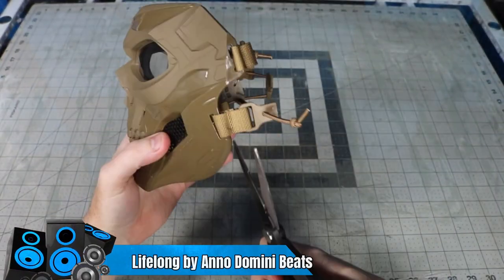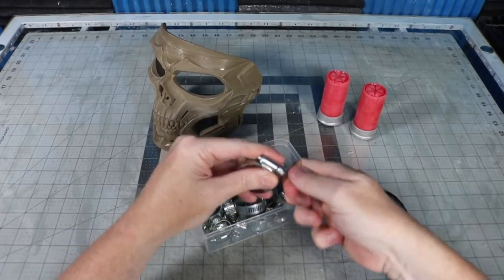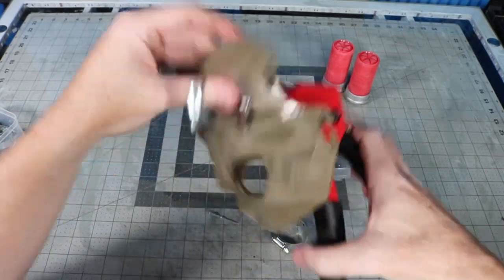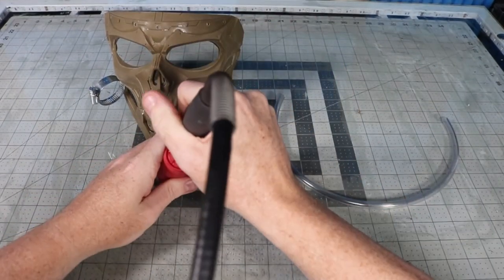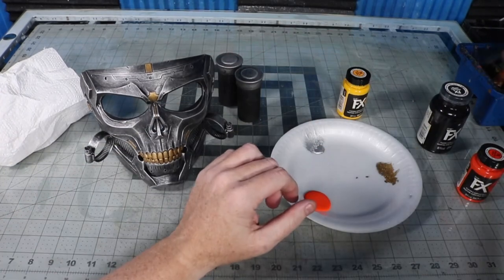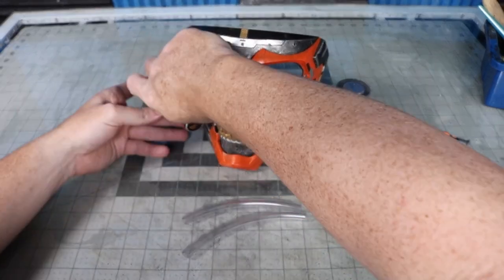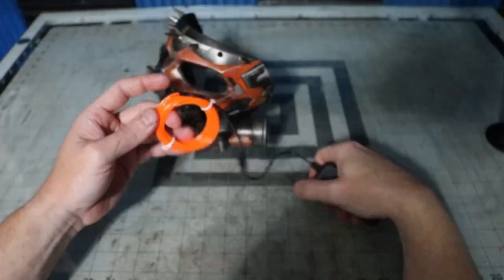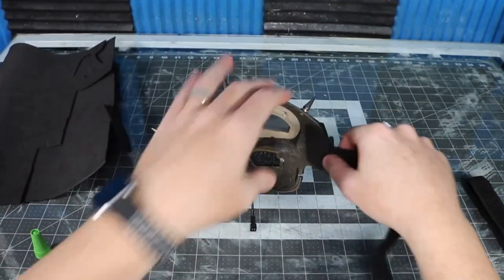Piecing Together a Cyberpunk Skull Mask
No need to reinvent the wheel when trying to make a cool mask. And piecing an idea together from premade items can often produce some pretty cool results. In this video I show you how I converted a couple random items into this epic Cyberpunk Skull Mask : Plastic Skull Mask, Plastic Shotgun Shells, vinyl tubing, hose clamps, EL wire, screw-on metal spikes, elastic banding, 2 mm eva, super glue, Plasti Dip, spray paint, and Plaid FX acrylic paint. You may also need the following tools: a Dremel with various bits, xacto knife or box cutter.